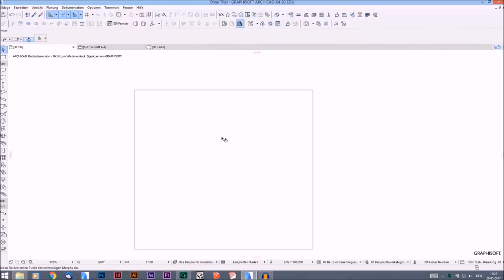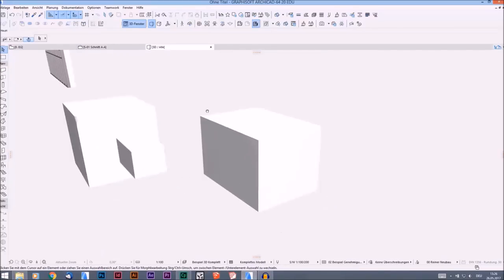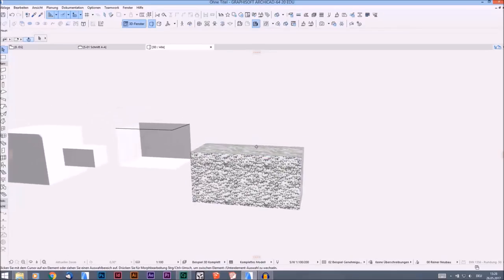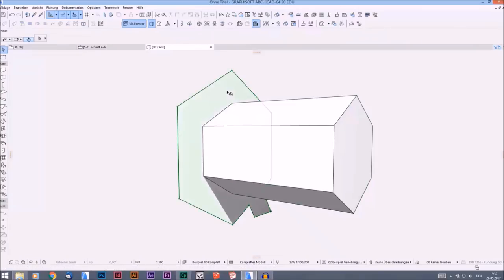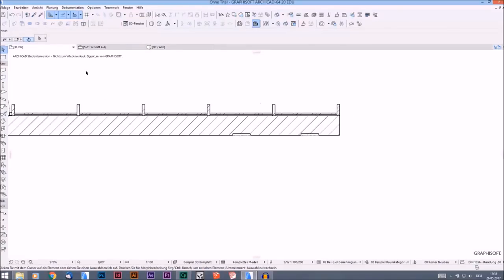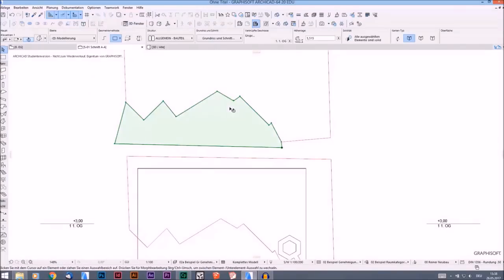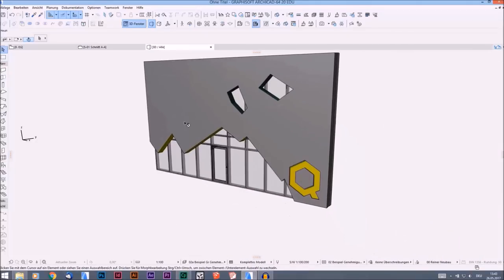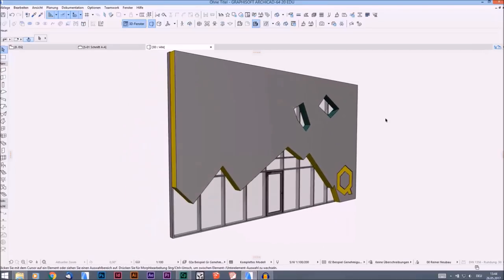How to create anything in ArchiCAD - Part 4: Morph Tool